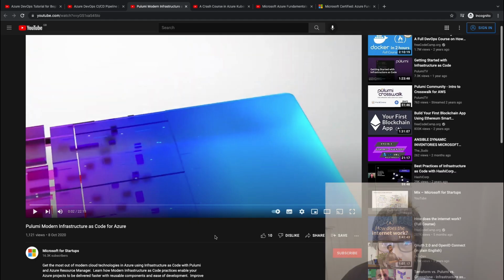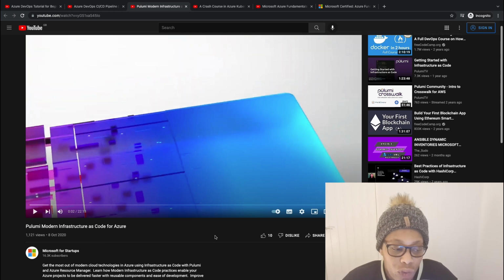Learn 6 FREE Azure DevOps Courses for Beginners in 2022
Become an Azure DevOps Engineer in 2022 and take these 6 courses

►   I recommend 6 free Azure courses that will set you apart in your DevOps journey.
►   No need to spend ££££'s
►   All courses are for beginners!

By the end of this video you will have the 6 courses for free that will challenge you and you will gain a deeper meaningful understanding of Azure & DevOps.

0:00 - Intro
0:13 - 1. Azure DevOps Tutorial for Beginners
1:20 - 2. Azure DevOps CI/CD Pipelines
2:13 - 3. Pulumi (Infrastructure as Code) for Azure
3:34 - 4. Azure Kubernetes Services (AKS)
4:25 - 5. Microsoft Azure Fundamentals Certification (AZ-900)
5:41 - Further Recommendations

▬▬▬▬▬▬     L I N K S     T O     F R E E     A Z U R E     C O U R S E S      ▬▬▬▬▬▬

▬▬▬▬▬▬      A Z U R E     U D E M Y     C O U R S E S      ▬▬▬▬▬▬

▬▬▬▬▬▬     B U Y      D I S C O U N T E D     T E C H      E Q U I P M E N T      ▬▬▬▬▬▬